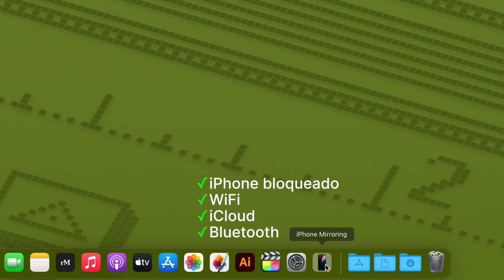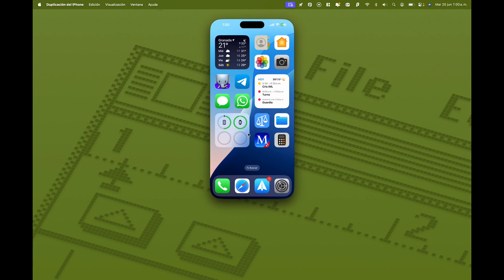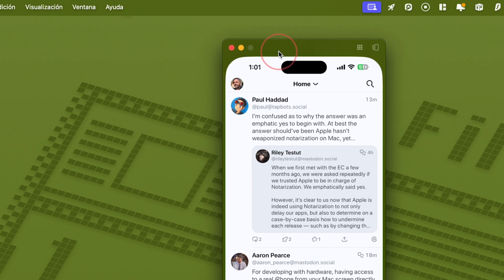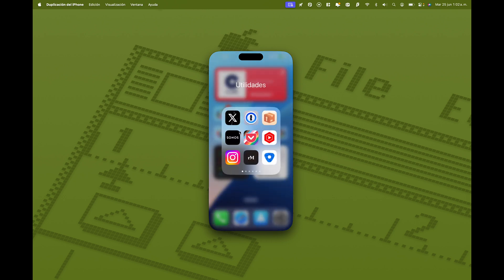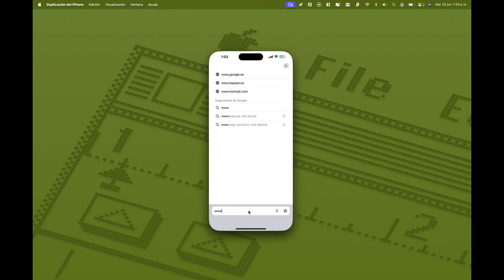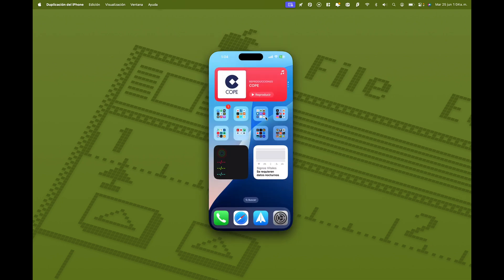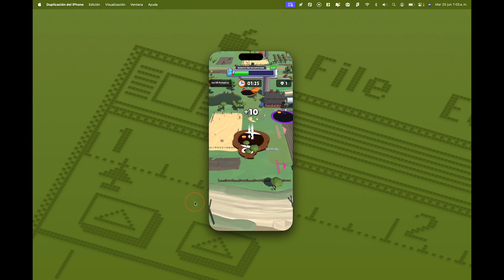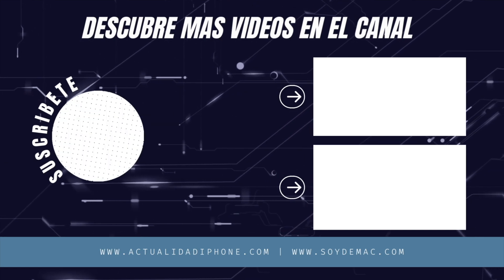Así funciona el iPhone Mirroring de iOS 18 y macOS Sequoia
La novedad principal de iOs 18 Beta 2 es el iPhone Mirroring, lo hemos probado y os mostramos cómo funciona con macOS Sequoia